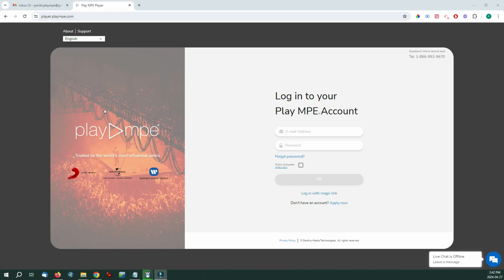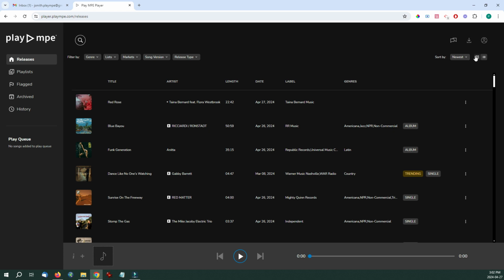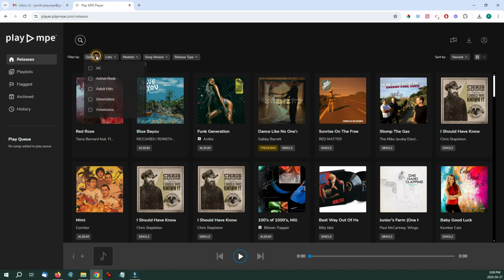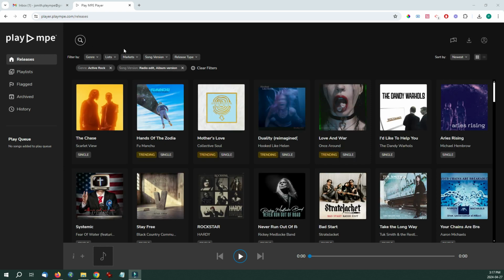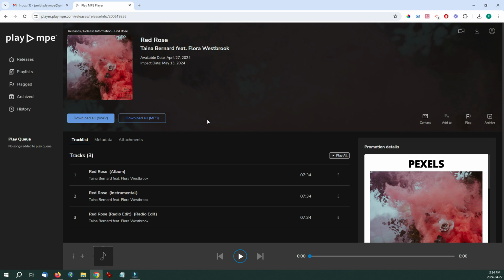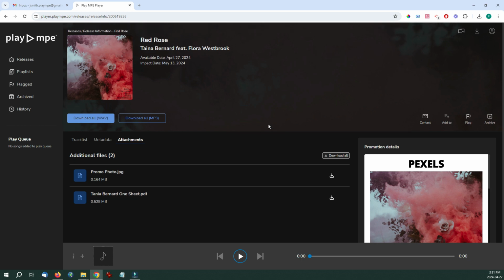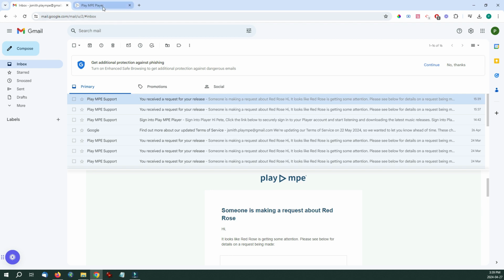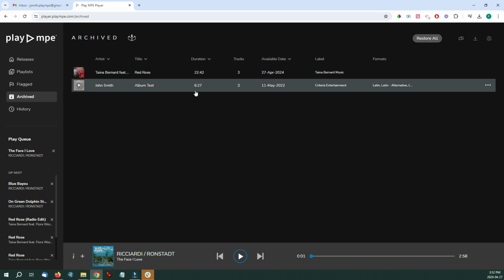Player Explainer - English - 2024 Update